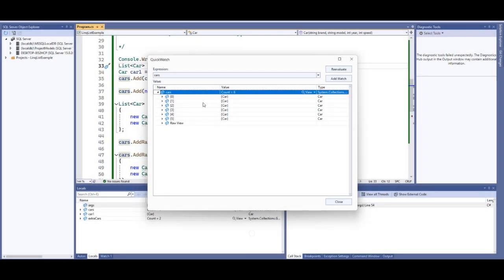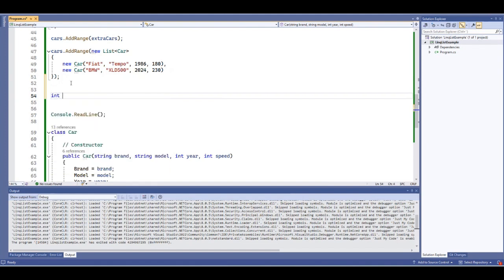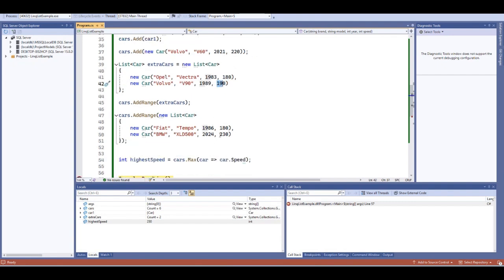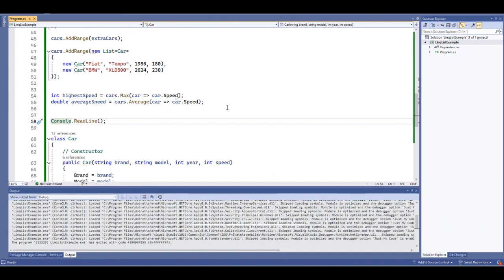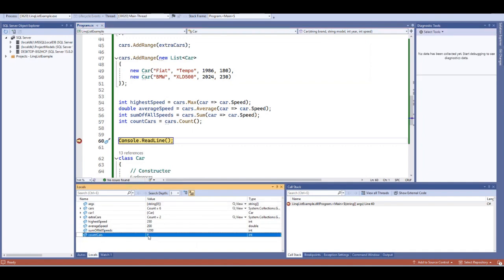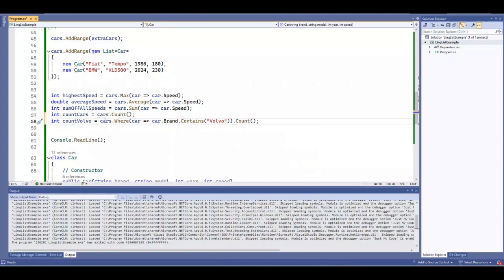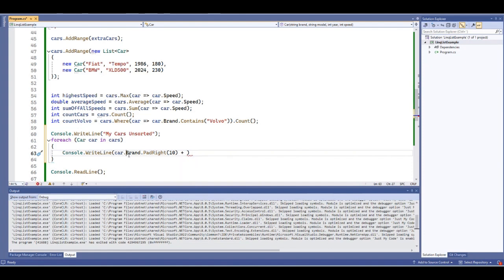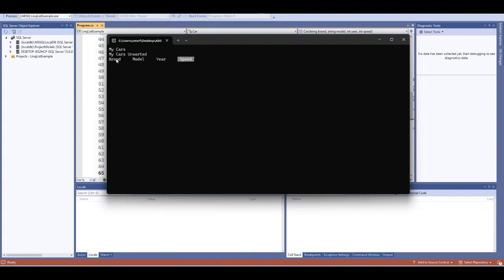Mastering C# Methods: Parameters, Return Values & Overloading Explained! - part 2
🚀 Master C# Methods Like a Pro! 🚀

In this comprehensive C# tutorial, we dive deep into methods, covering essential concepts such as parameters, return values, and method overloading. Whether you're a beginner looking to strengthen your fundamentals or an experienced developer refining your skills, this guide will help you write cleaner, more efficient code!

What You’ll Learn:
✅ What are C# methods, and how do they work?
✅ How to declare and call methods in C#.
✅ Understanding parameters and passing values.
✅ Using return values to enhance method functionality.
✅ The power of method overloading for flexible programming.

This video is part of our C# Beginner to Pro Series, helping you master the fundamentals of programming with clear explanations and real-world examples.

📌 Stay Ahead in Coding!